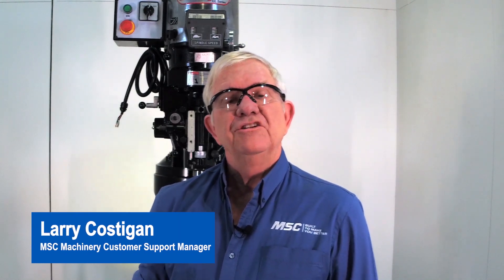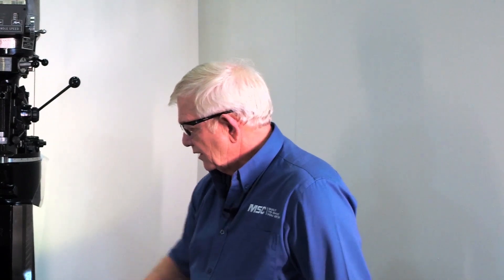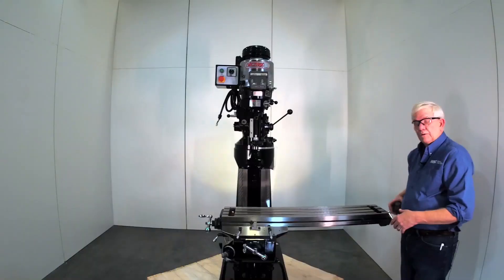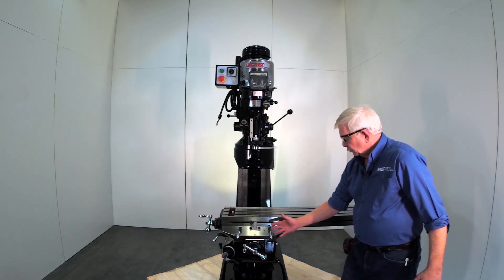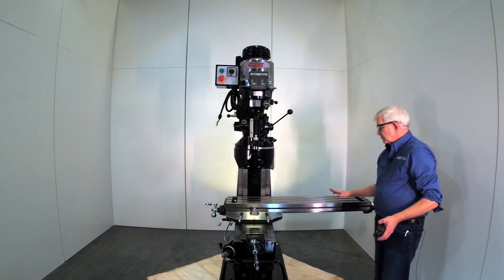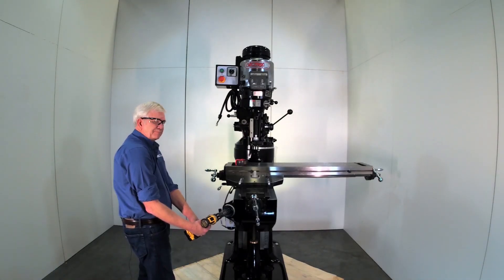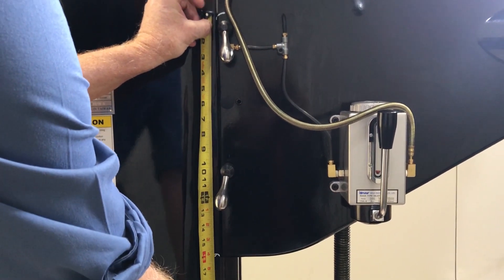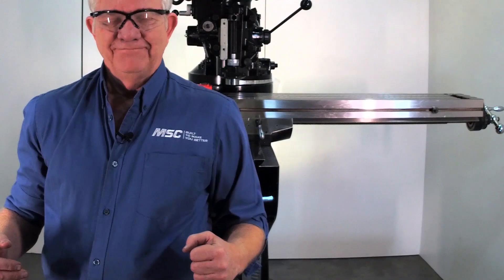How-to Measure a Milling Machine for a DRO Unit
In this short video, Larry Costigan, Machinery Customer Support Manager out of Atlanta, GA shows us how to make the correct measurement for a milling machine DRO 2-axis, 3-axis or 4-axis unit. Check out this and more on Better MRO